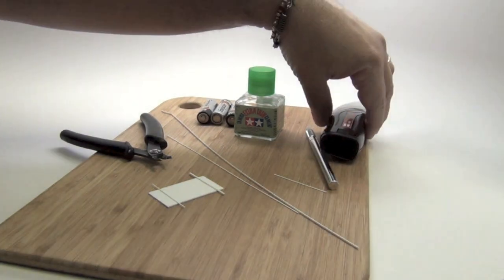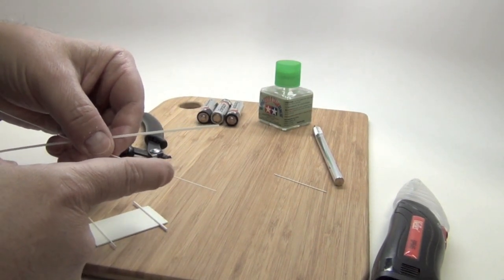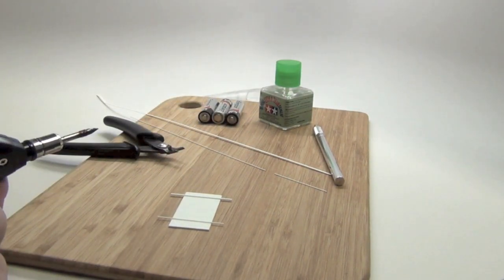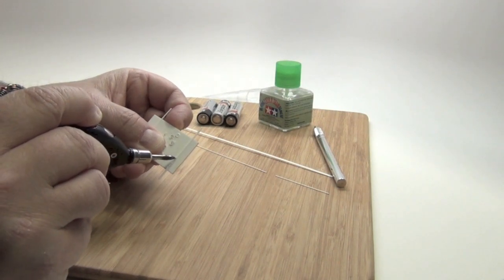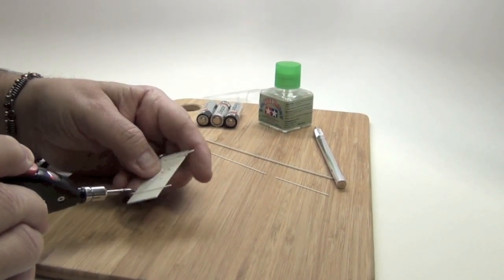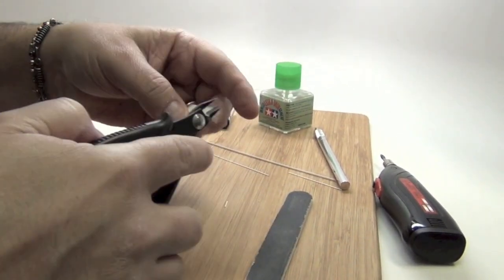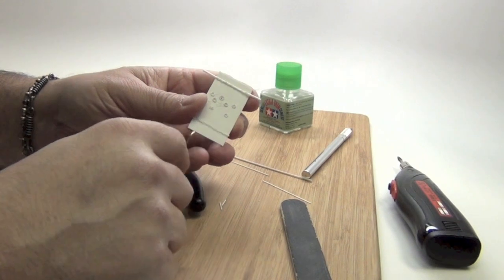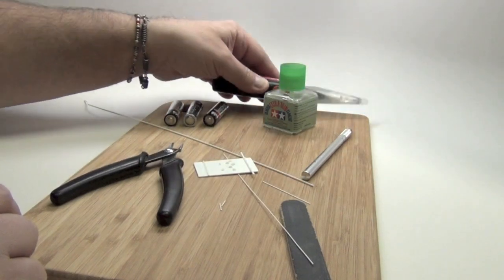CLINIC: PANEL WELDS (STITCH WELDING)